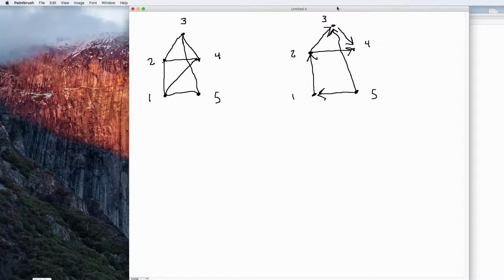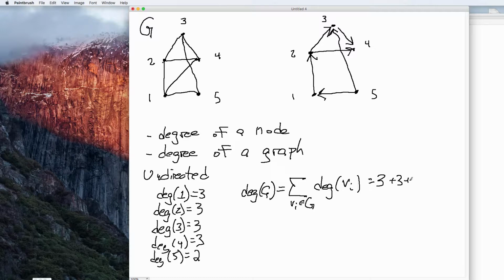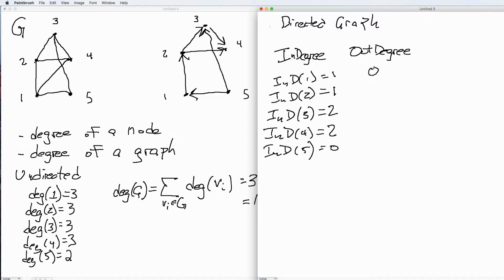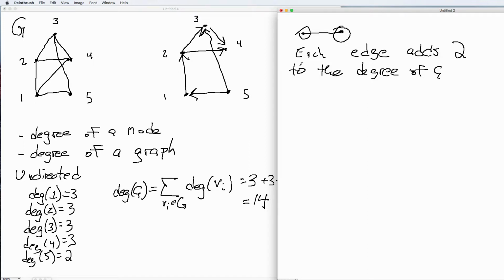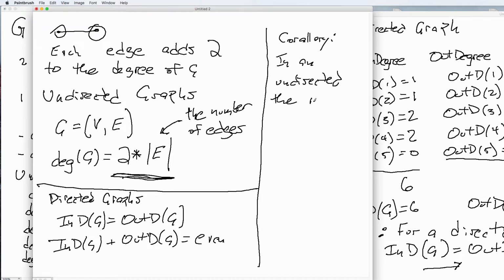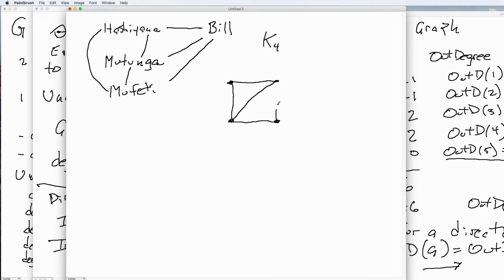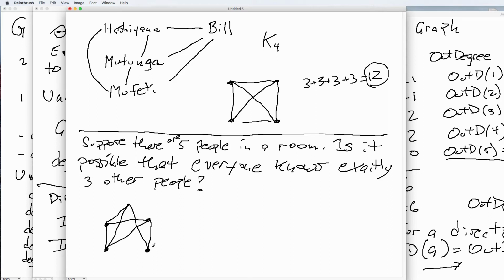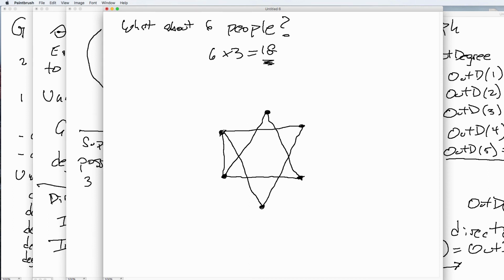Chap10 1 2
Graph degree is always even!